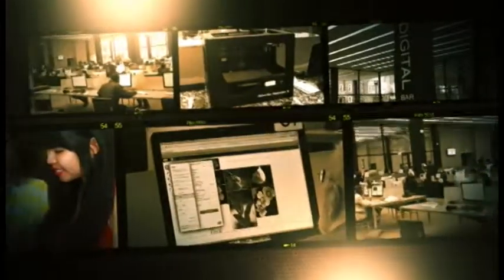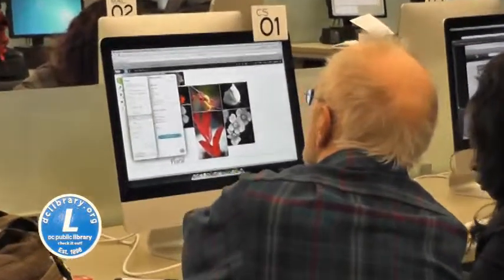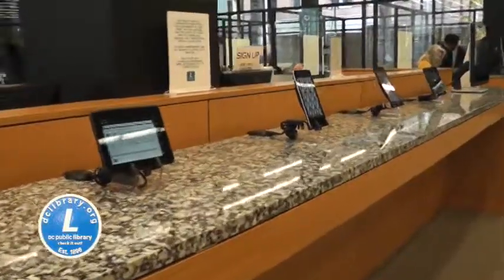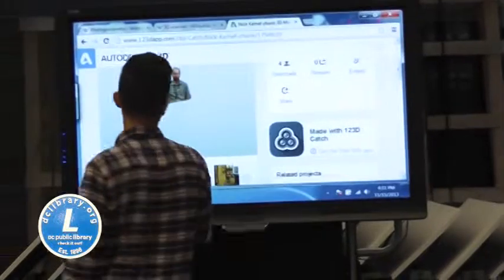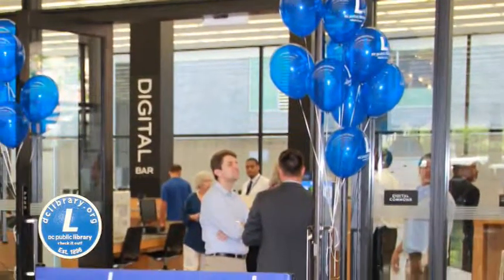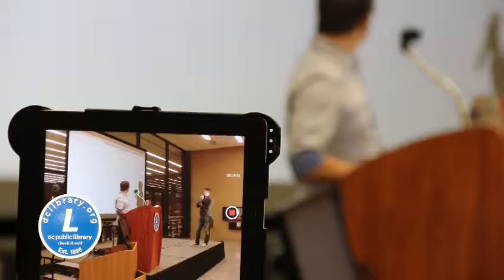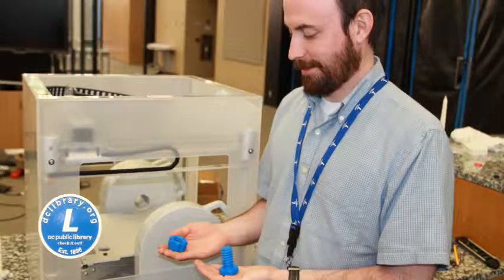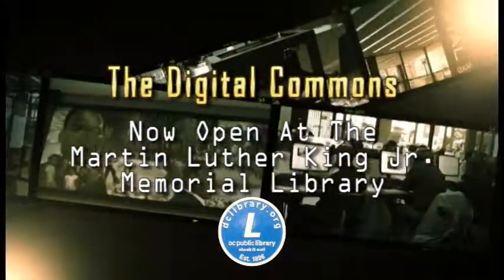Digital Commons at DC Public Library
A look at the Digital Commons at DC Public Library.